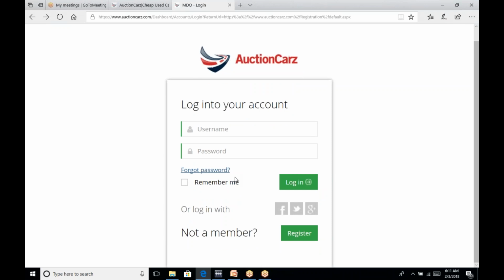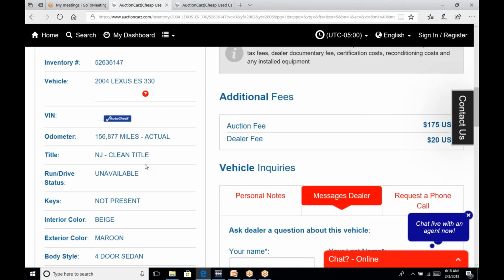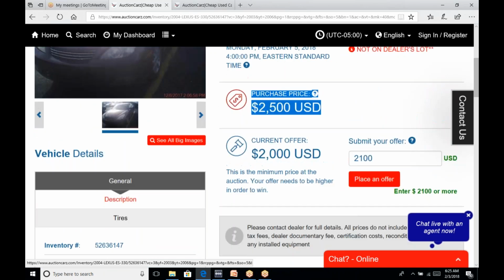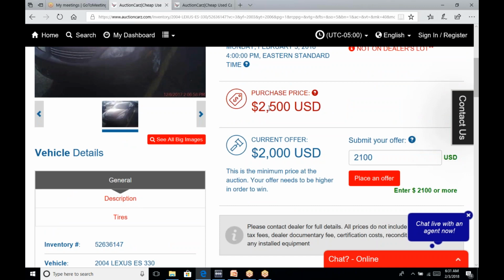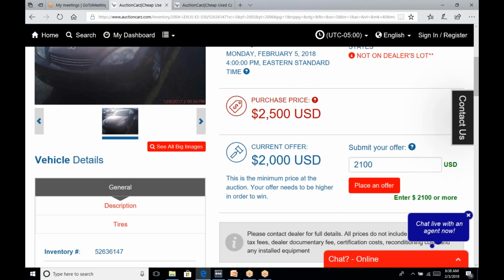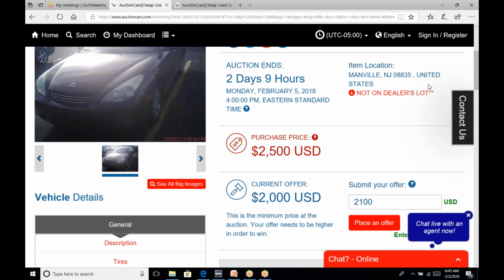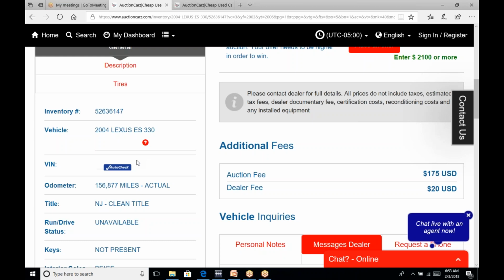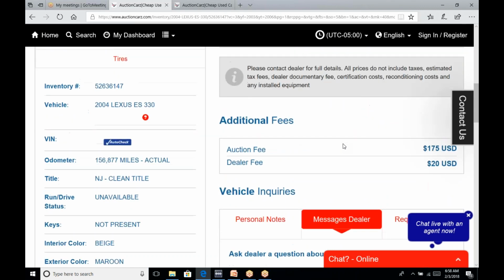AUCTIONCARZ CAR BUYERS SEMINAR NIGERIA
AuctionCarz Seminar in Nigeria on how to import cars to Nigeria